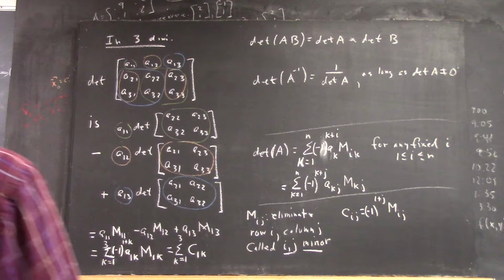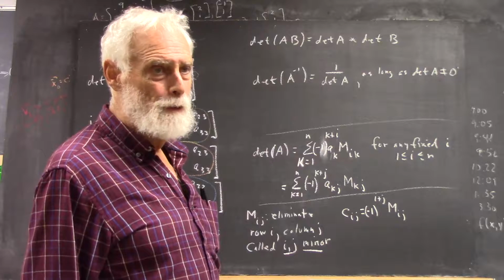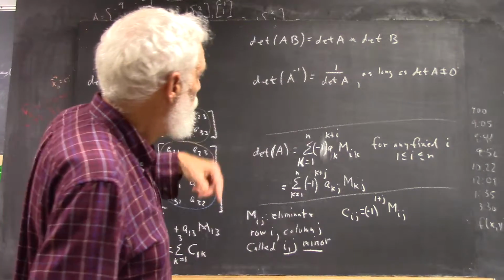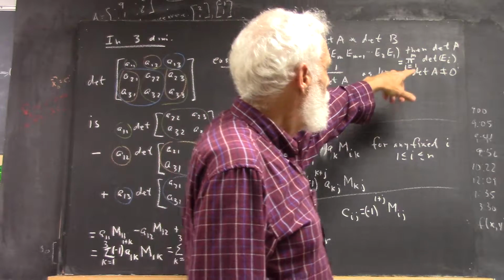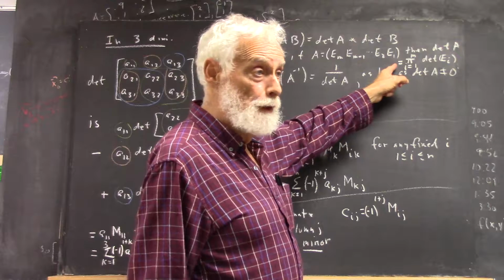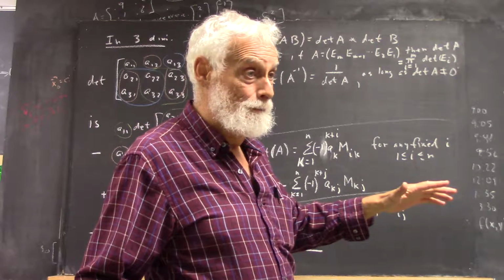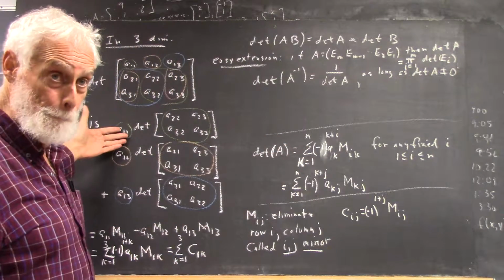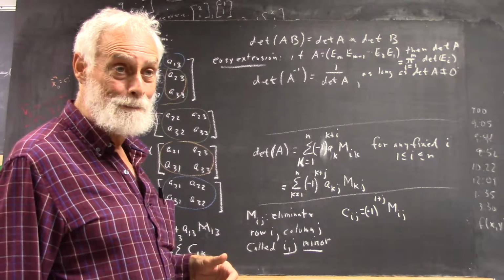daglin 2952 multiplicative property of determinants determinant by elementary matrix decomposition